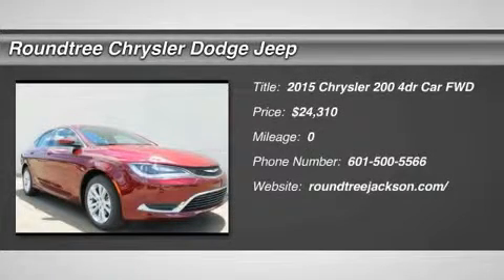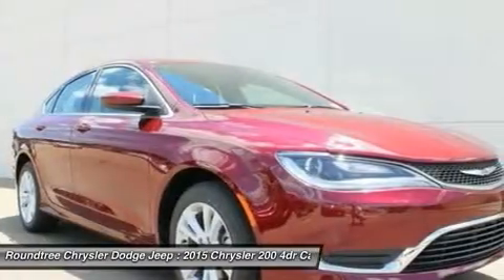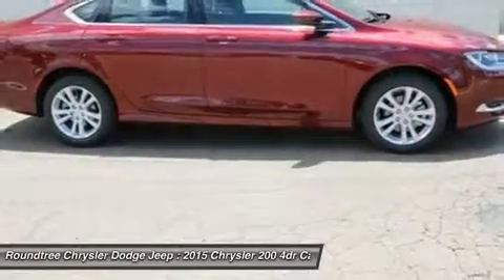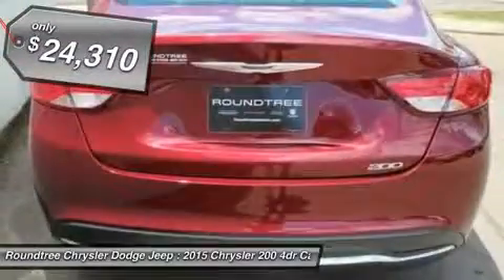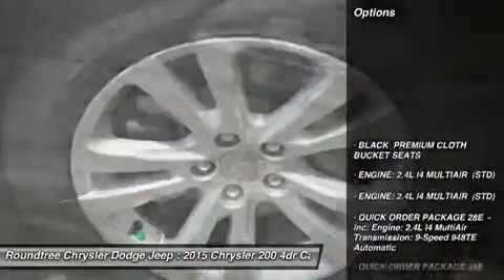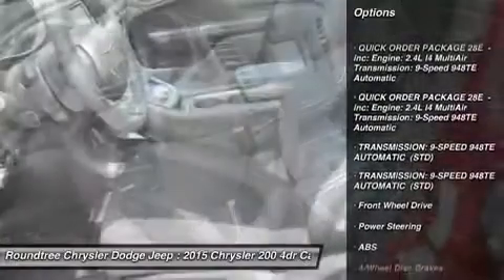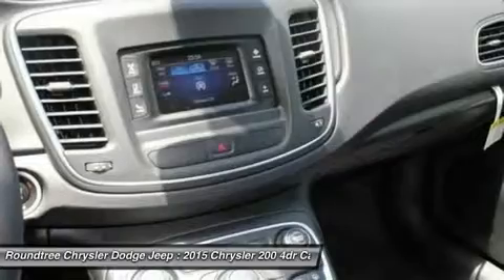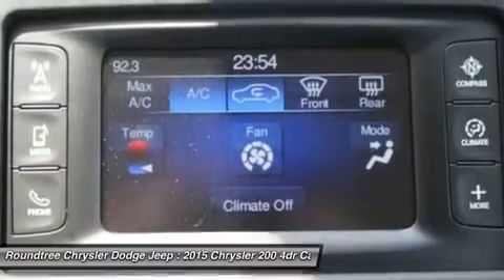2015 CHRYSLER 200 Jackson, MS FN553122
2015 CHRYSLER 200 Jackson, MS
Stock# FN553122

5395 I 55 N.

Looking for the right car? Today could be your lucky day. With 0 miles, this Velvet Red Pearlcoat, 2015 Chrysler 200 equipped with Automatic transmission could be yours. Request more information and set up a test drive right away.